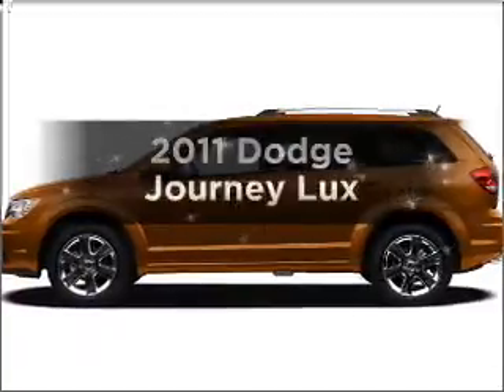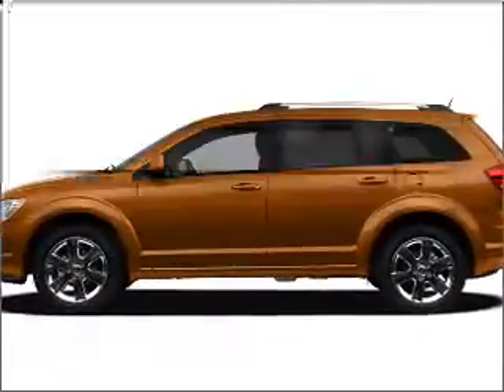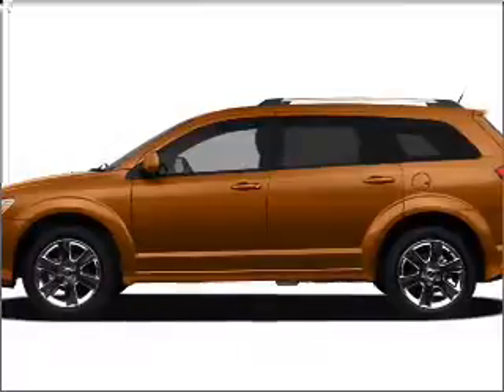2011 Dodge Journey - Broken Arrow OK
Year: 2011
Make: Dodge
Model: Journey
Trim: Lux
Engine: 3.6 liter 6 cylinder 24 valve
Transmission: Automatic
Color: White
Mileage: 7
Address:
2920 North Aspen Ave